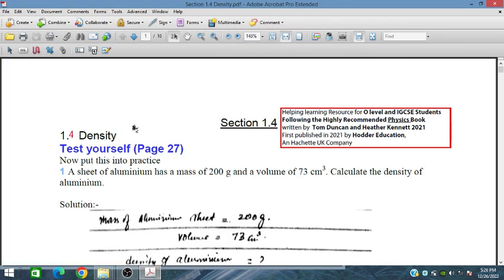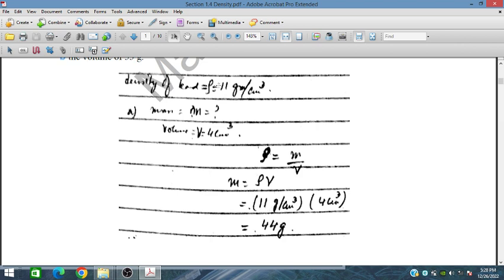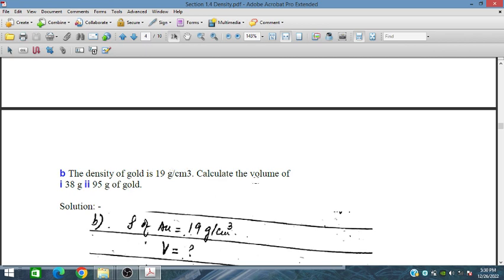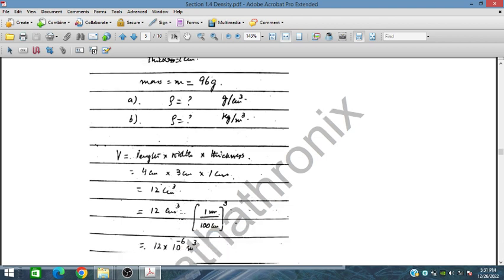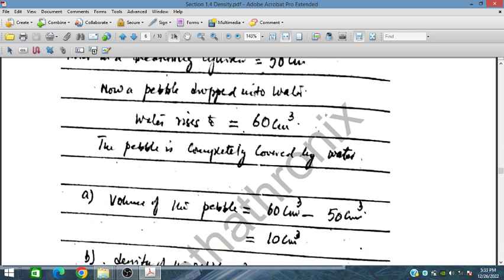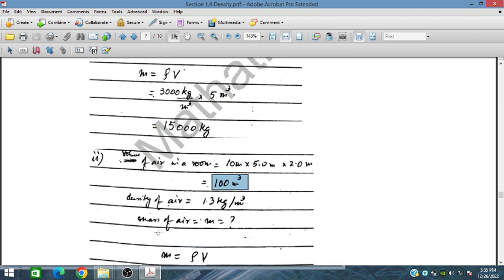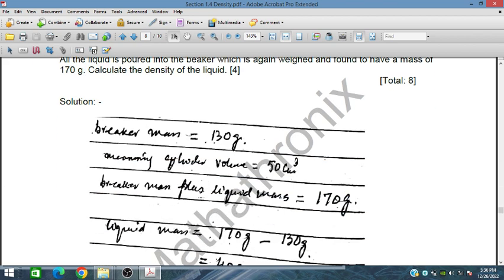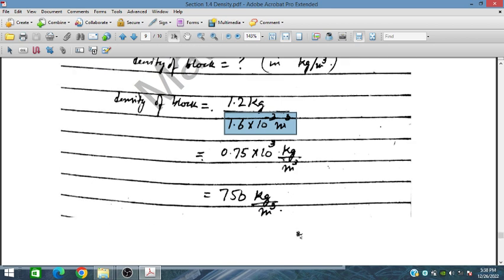Density - Exam Style Questions Sec1p4: Cambridge O level Physics